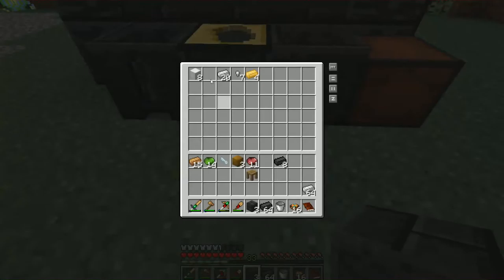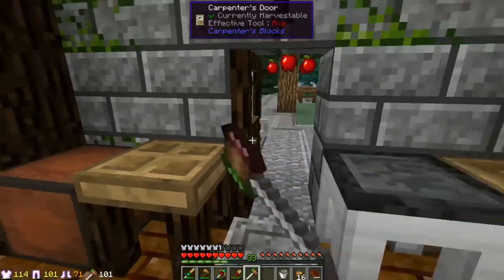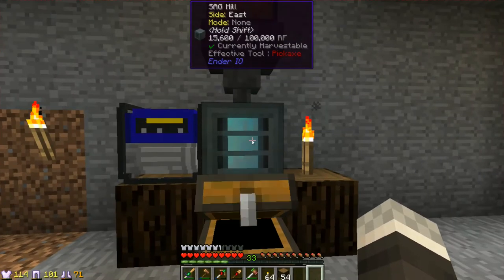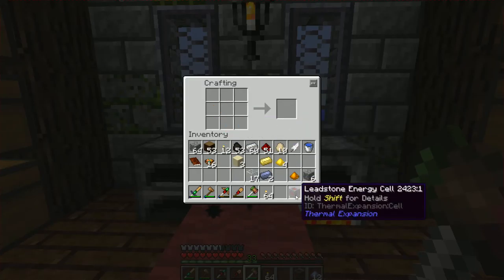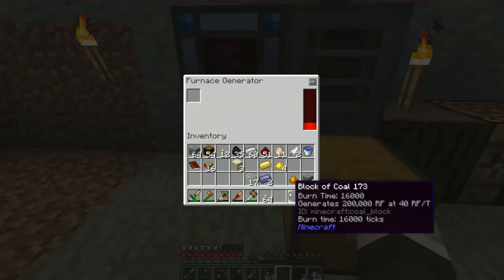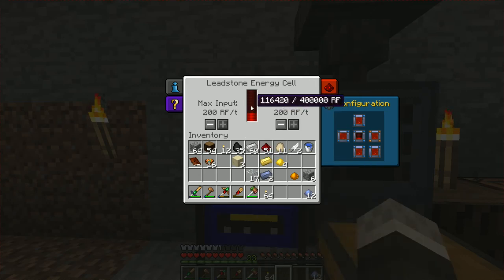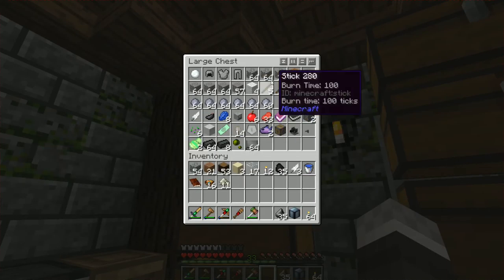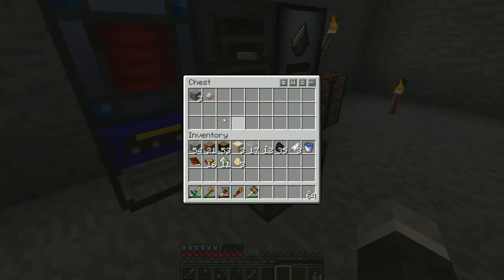The Ferret Business 16 - Damien - Energy Hammer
STOP! Hammer time. Also this is just a tiny bit of the energy we are going to be dealing with over the course of this playthrough.